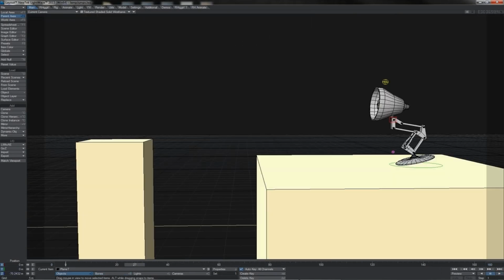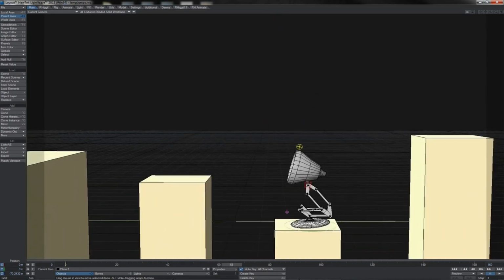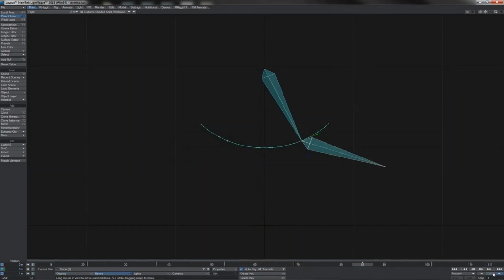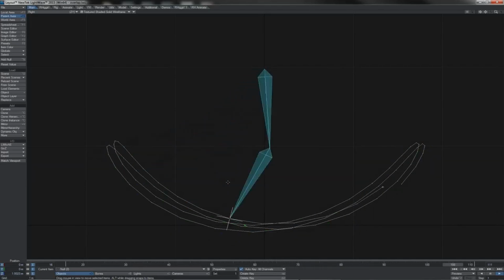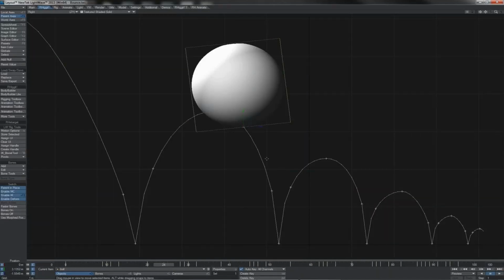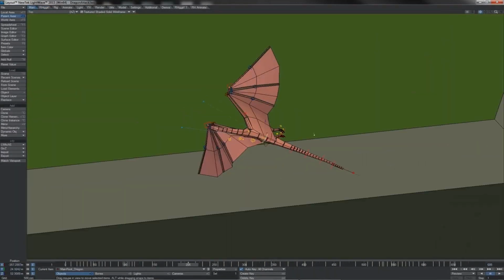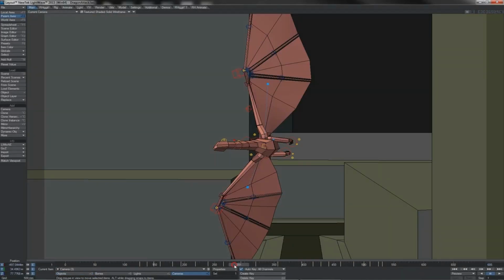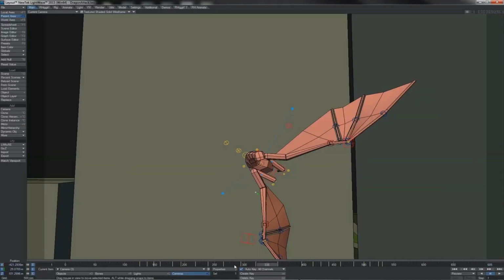Lightwave 3D Principles Part 2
Lightwave 3D Principles  Part 2 by Craig Monins